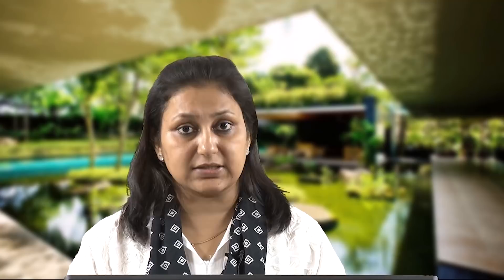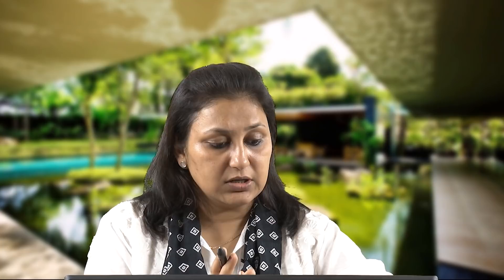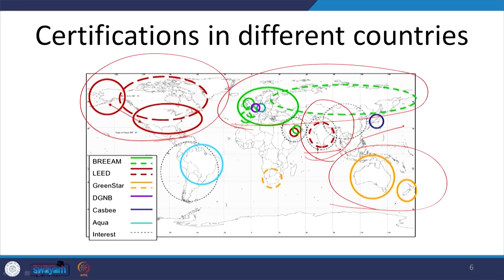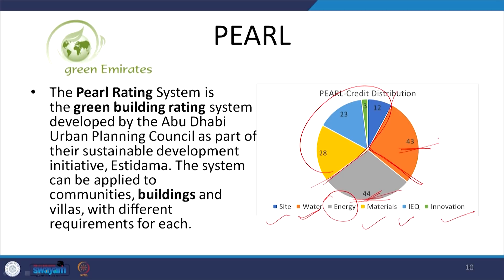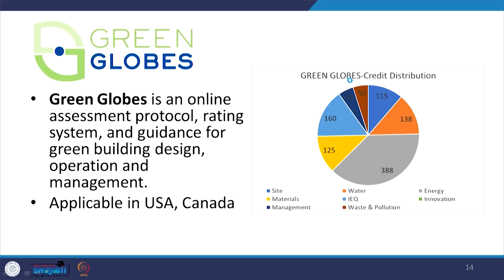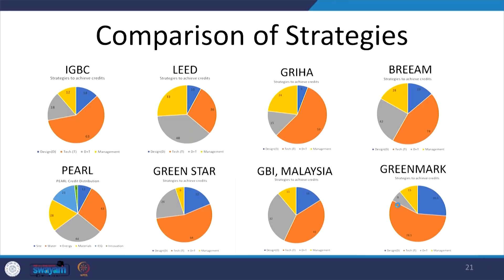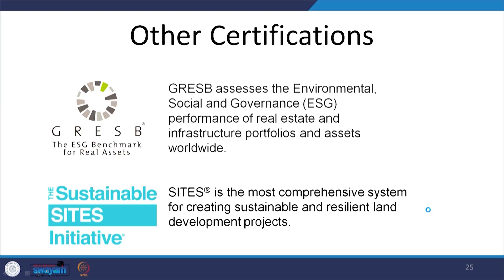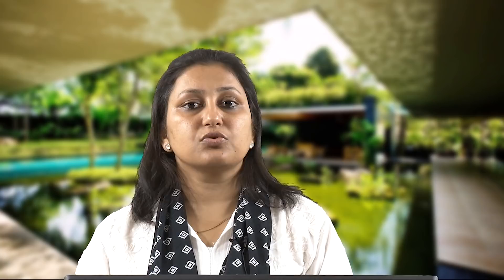Lecture 15 Green Building Ratings and Components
In this video, various rating systems for green buildings across the globe and India are discussed and compared.